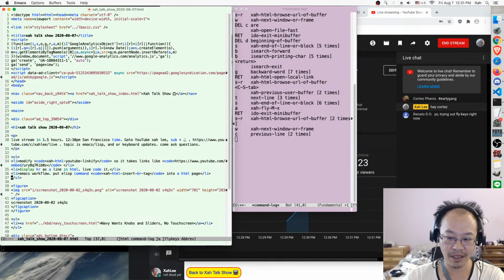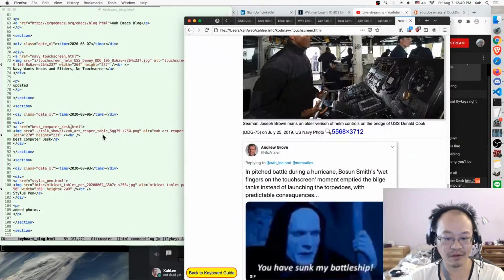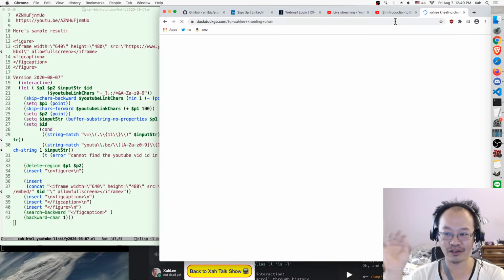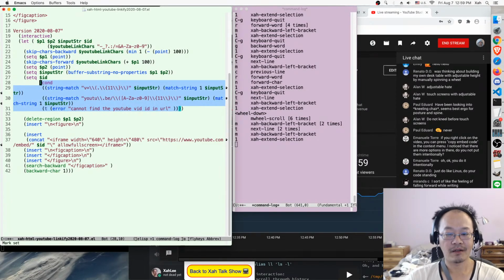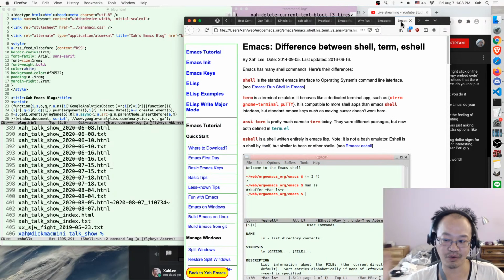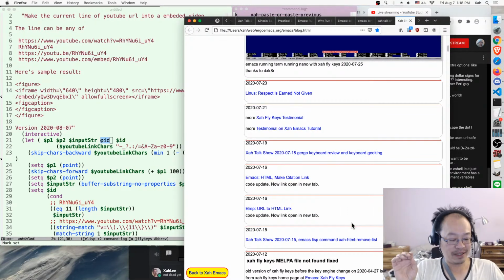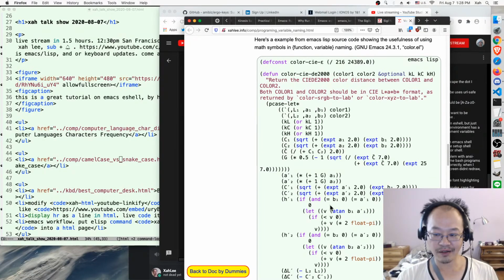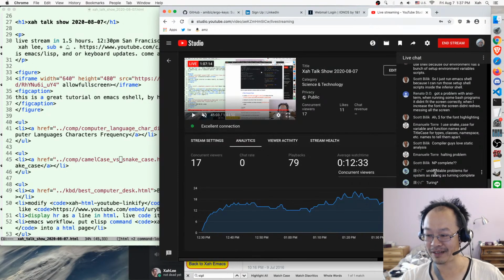Xah Talk Show 2020-08-07, emacs lisp youtube-linkify, why shell in emacs, sigil war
topics talked:
] Introduction to EShell, Oct 26, 2017. Howard Abrams